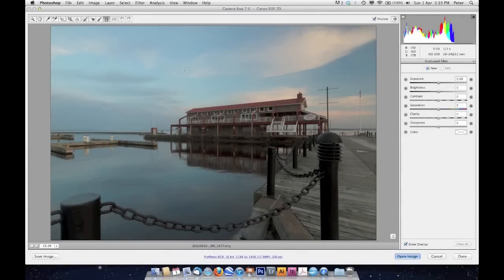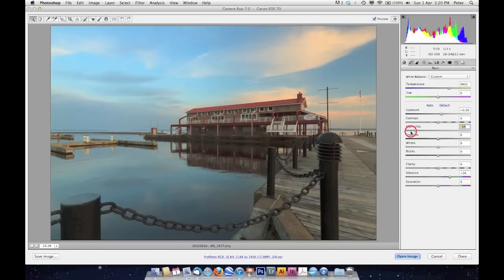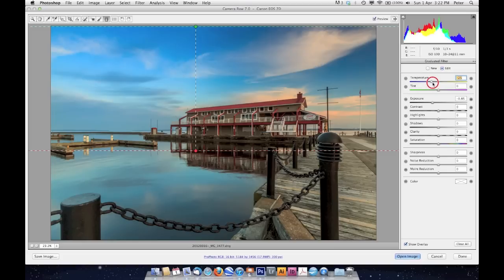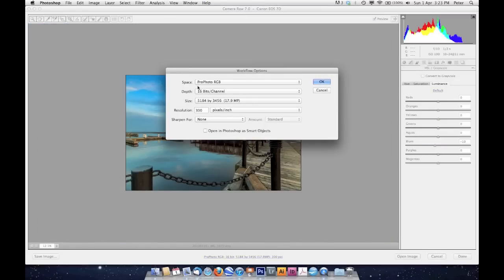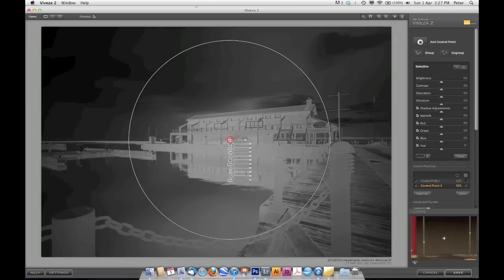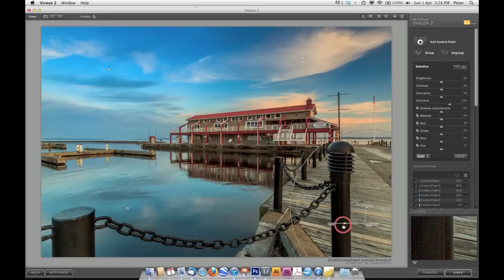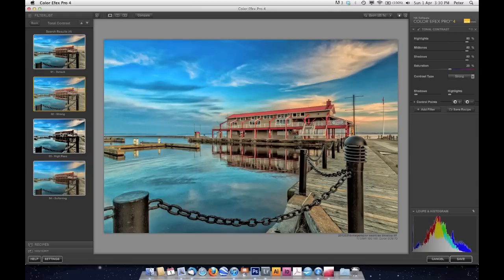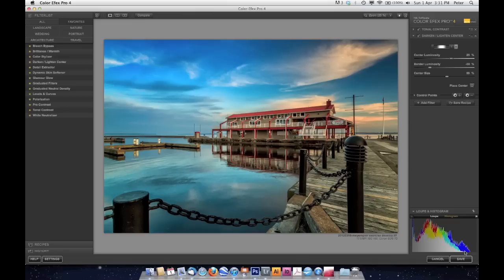Post Processing - Meyers Pier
A workflow review of an image I process in Photoshop CS6, Nik Viveza 2 and Nik Color Efex Pro 4.